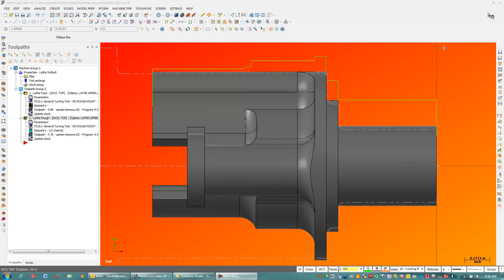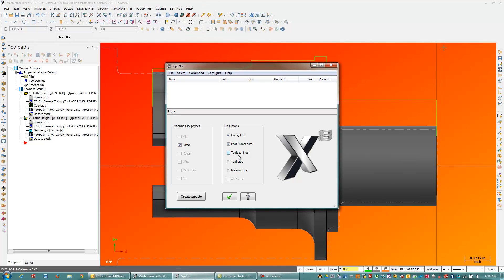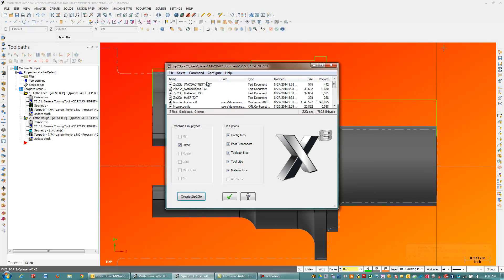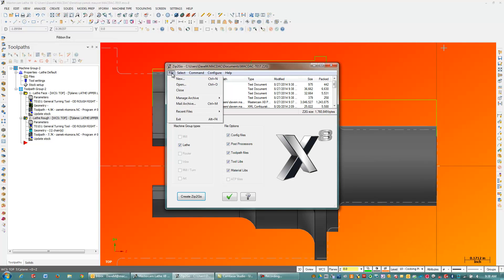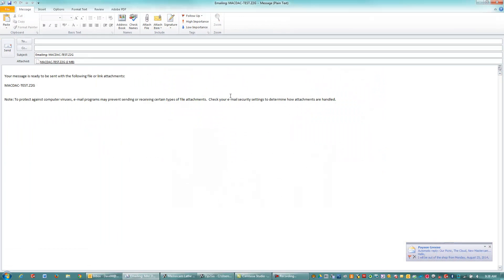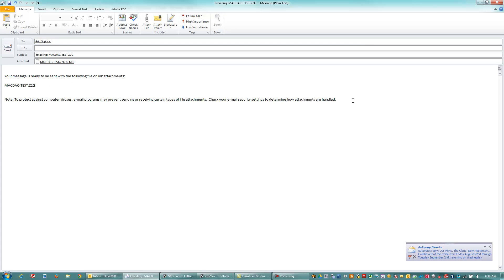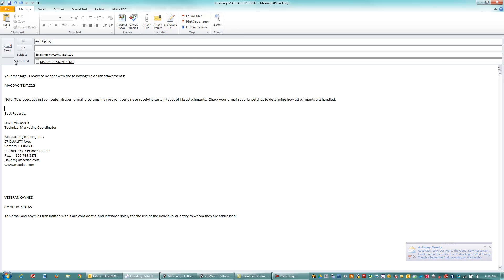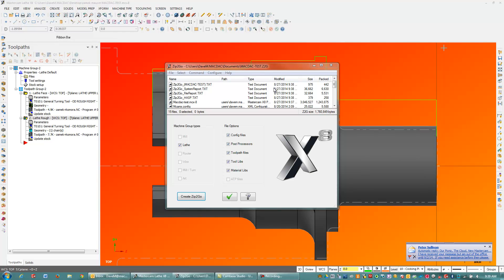Mastercam X8's Zip To Go Utility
Mastercam's Zip To Go utility is the perfect way to send Mastercam files to our support staff and even other Mastercam users. Here is a quick how to.